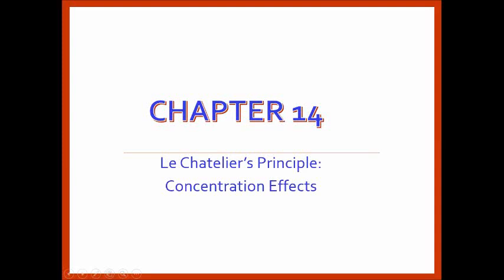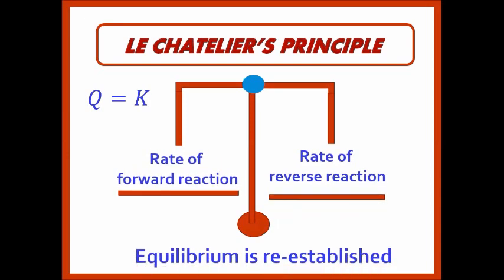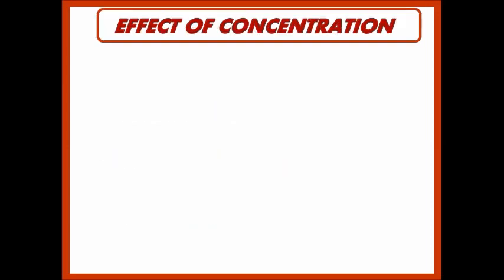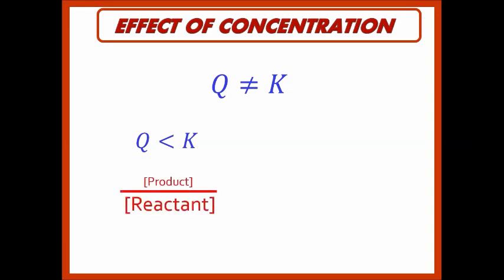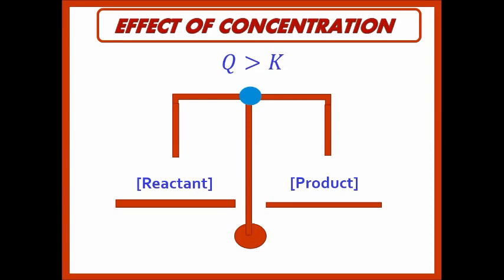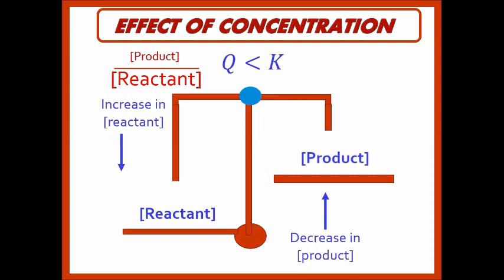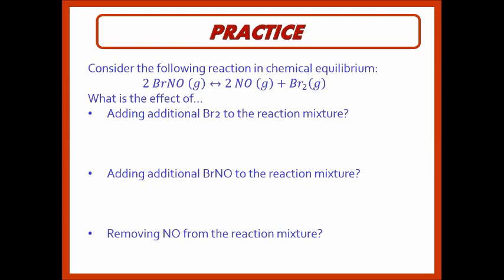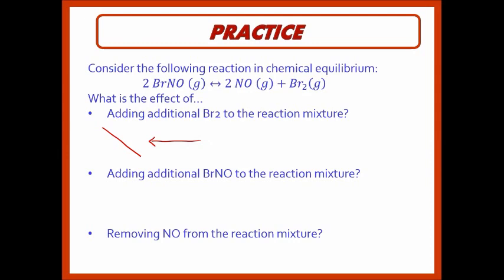LeChateliers Principle Concentration Effects